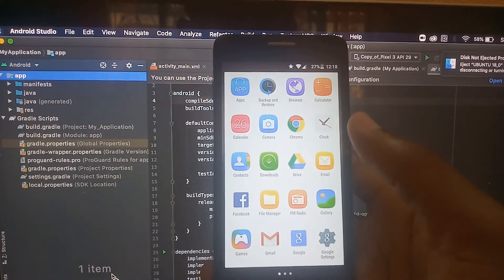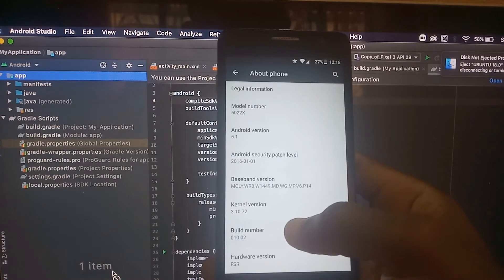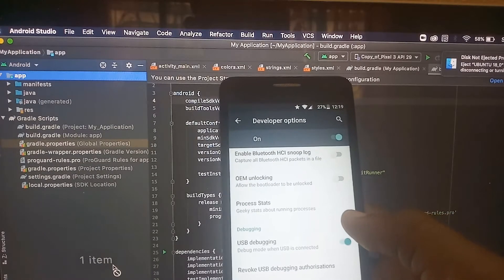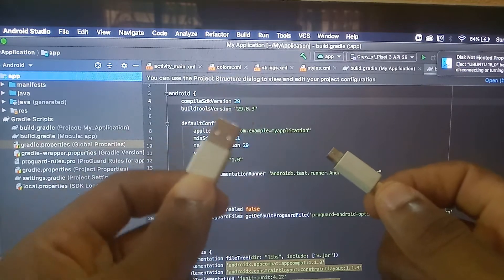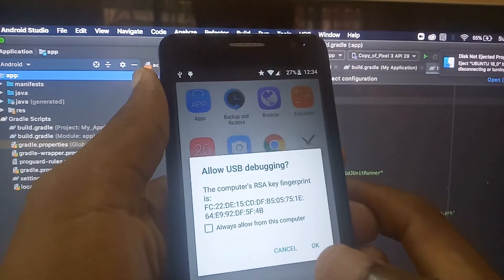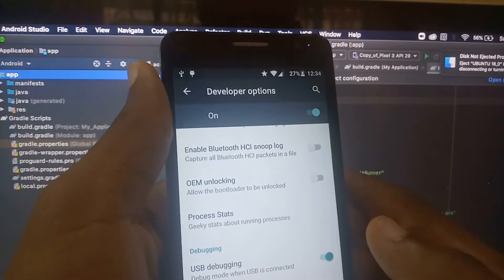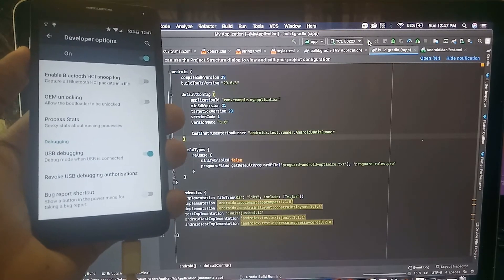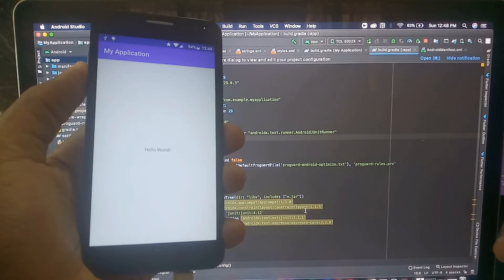Debugging your android app on a physical device in 2021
Find here how to use your android phone to debug your android app. We show you the detail steps on how to do that. The physical device helps you to test some features which are not possible to be tested with the virtual device and its appropriate for slow computers and fast testing.